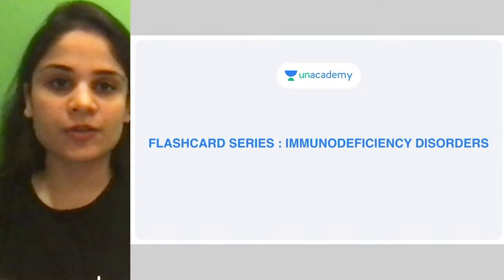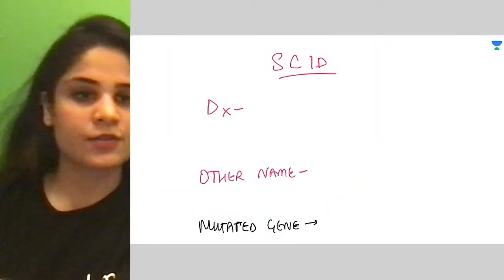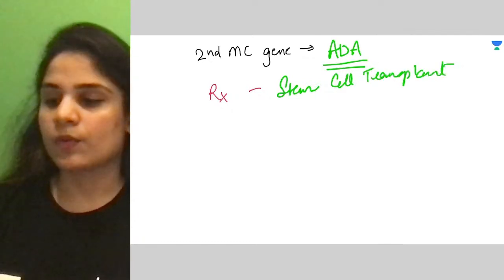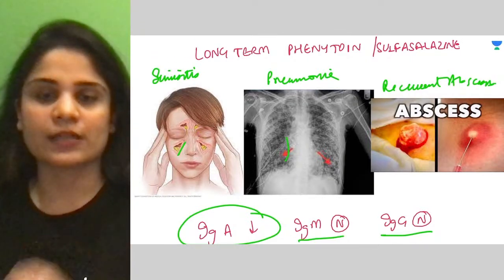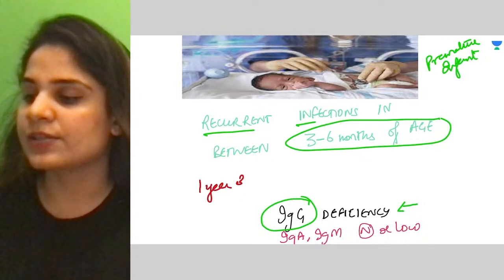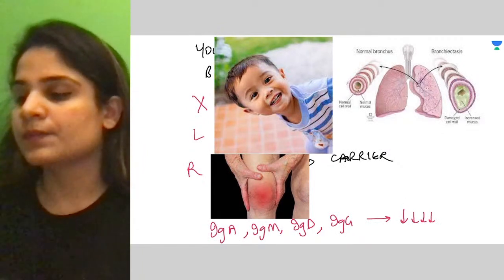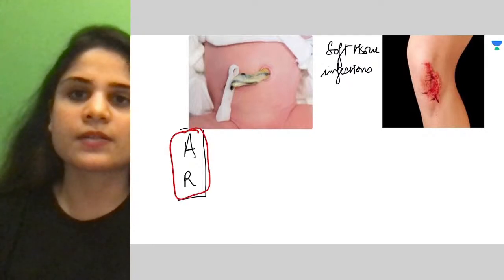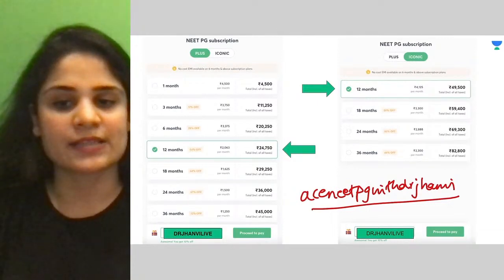[Flashcards Series] Immunodeficiency Disorders | Dr. Jhanvi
In this session, Dr. Jhanvi will be discussing Immunodeficiency disorders

You can enrol to Unacademy Subscription and get the following benefits:

1. Learn from your favourite teacher2. Dedicated DOUBT sessions
3. One Subscription, Unlimited Access to Live Online Classes and Videos
4. Real-time interaction with best-in-class teachers
5. You can ask doubts in live online classes
6. Limited students in each Class7. Download the videos & watch offline
Dr. Jhanvi pursued MBBS in Seth GSMC and KEM Hospital and completed MD Anesthesiology in Tata memorial hospital. She has a total of 2 of years teaching experience currently teaching at KEM hospital for the past 1 year